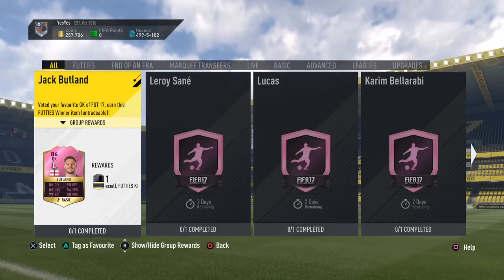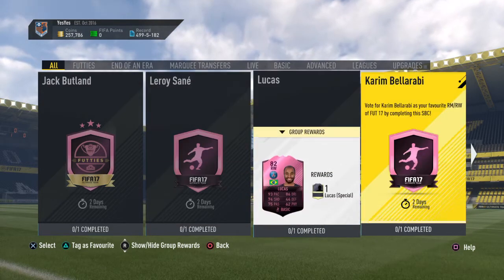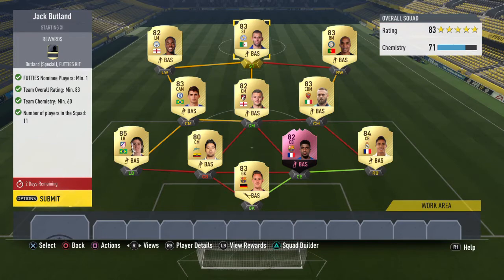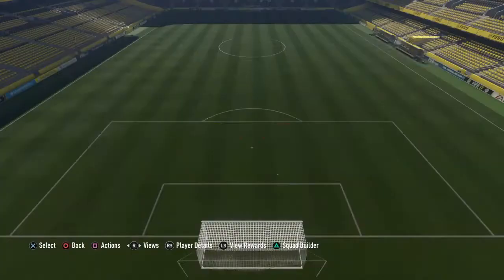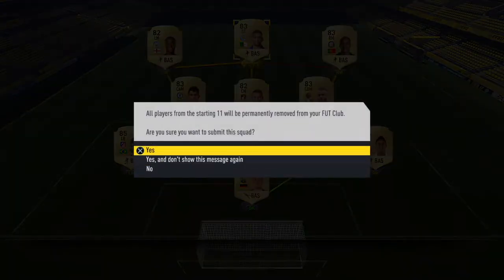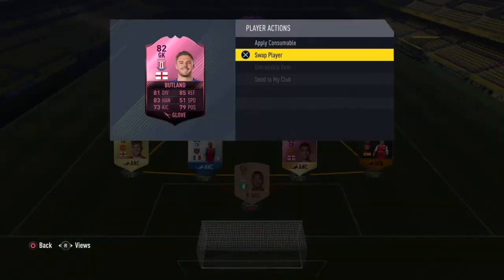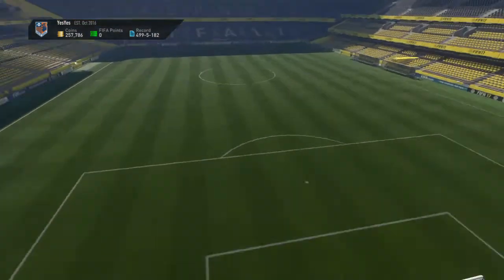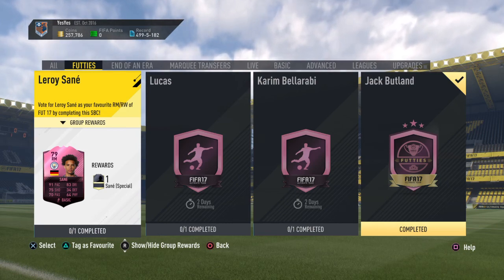JACK BUTLAND FUTTIES WINNER SBC (COMPLETED/CHEAP) - BEST GK IN FIFA 17?!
Hey guys calzo max here and in todays video we complete the JACK BUTLAND sbc